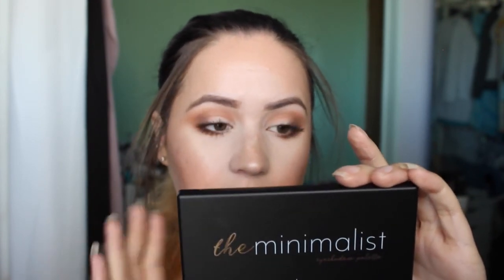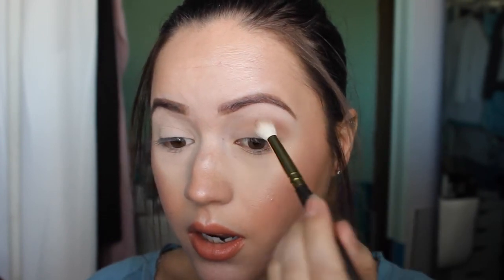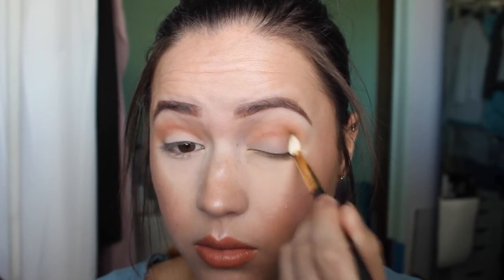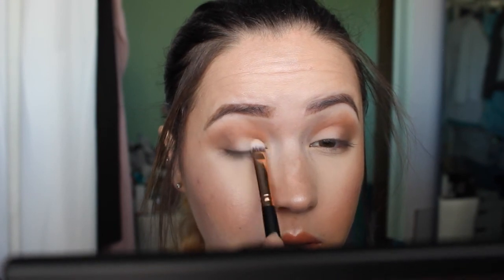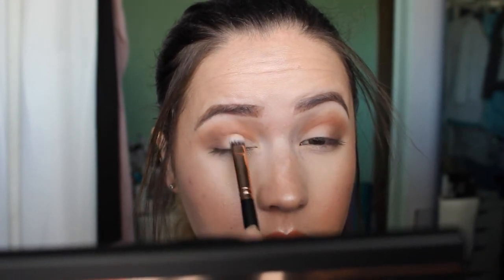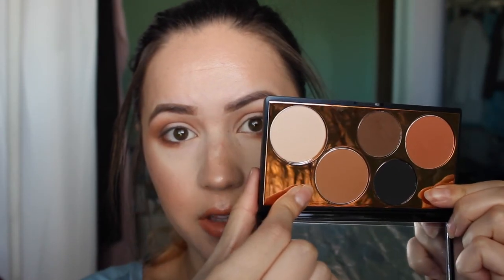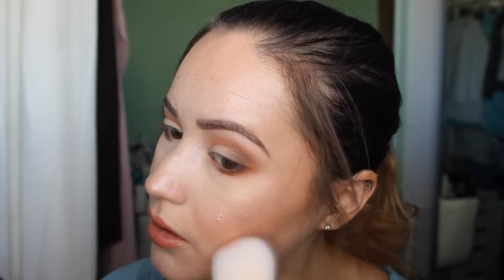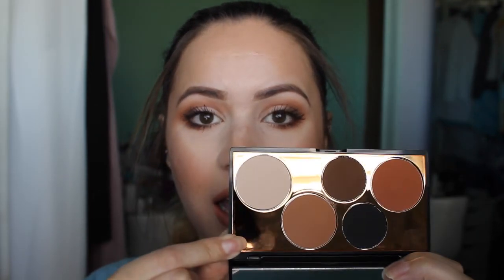Elcie Minimalist First Impression/Demo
Here is my review/demo go the Elcie Minimalist palette. That being said I was actually really impressed with the way these shadows blended out and went onto the skin. I did use it for my power contour which was fine, Im just not the best at that in general.
Wear Update: when I got home that night after about 10 hours of wear there was slight fading of the colors but thats pretty typical for most shadows on me. The warmth and natural oils on my skin just cause the shadows to fade/oxidize over time.